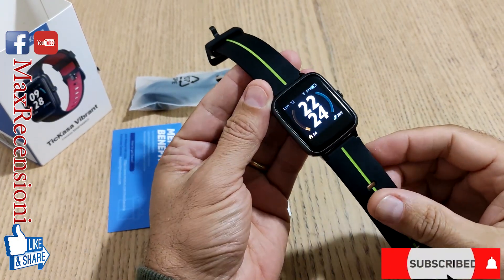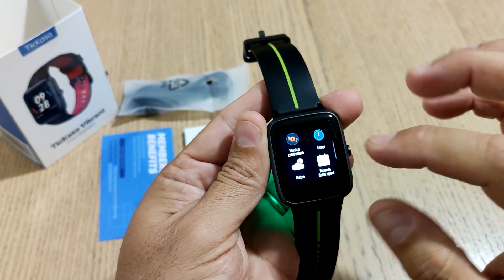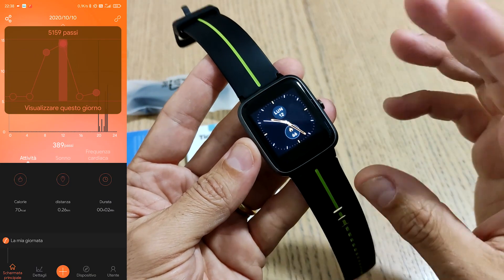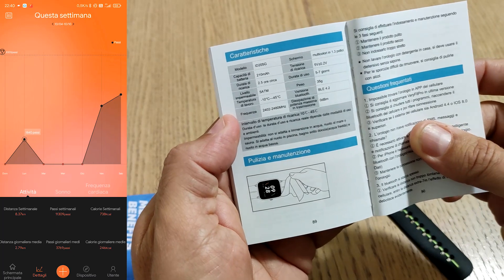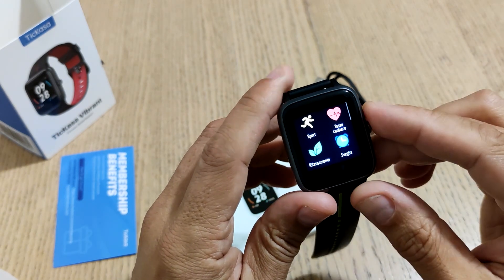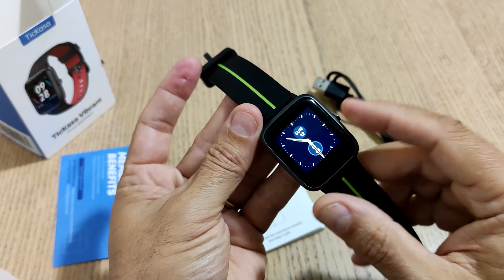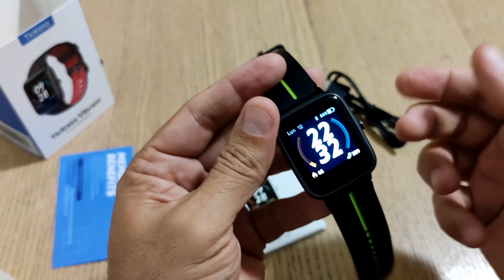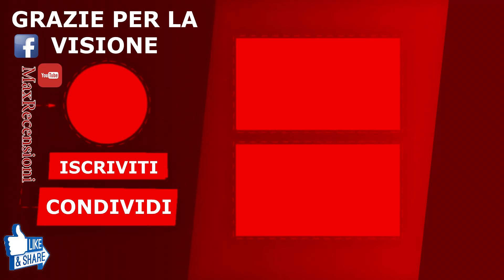TicWatch TicKasa: Sportwatch con GPS a meno di 45€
Mobvoi TickWatch TicKasa a 43€ spedizione gratuita da europa Nero/Rosso Nero/Verde coupon sconto A56C18888BE27000
📱Offerta per Poco X3 NFC 6+128Gb a 249€ Nero Blu
📱Redmi Note 9 4+128Gb con NFC e Batteria da 5020mAh a Grigio Verde Bianco
📱Redmi Note 9 Pro Snapdragon 720G con NFC e fotocamera 64Mp 6+128Gb su Amazon Verde Bianco Grigio
📱Redmi Note 9S 6+128Gb su Amazon Blu Bianco Nero
Se vuoi fare acquisti su Amazon aiutando il canale, entra o metti tra i preferiti questi Sezione Elettronica e Gearbest Grazie 😃